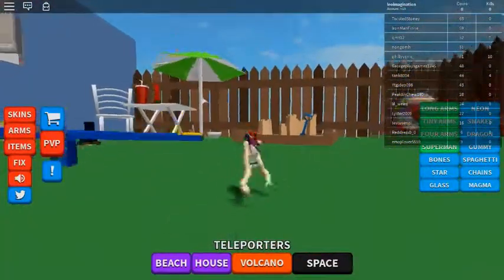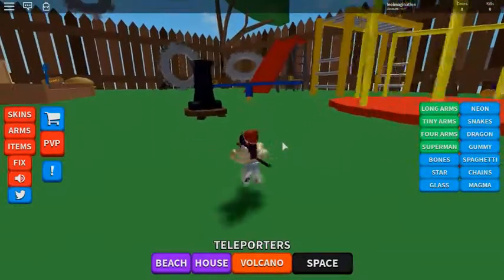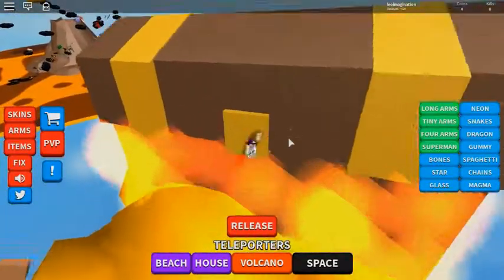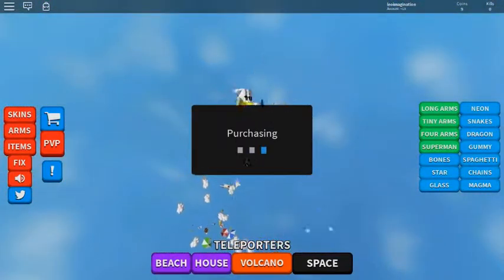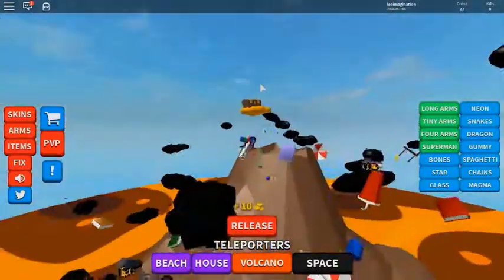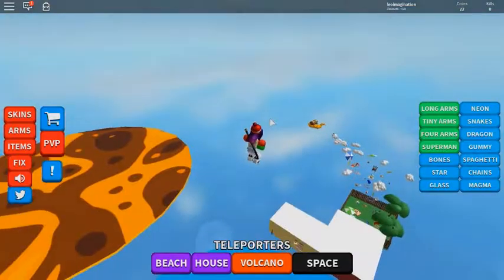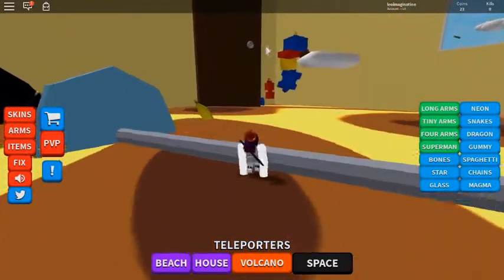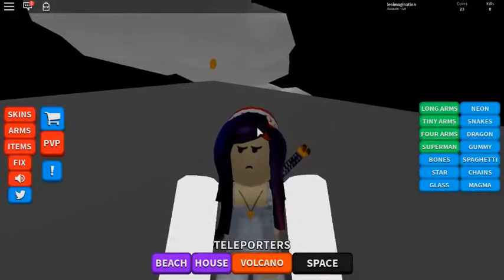WHAT HAPPENED TO MY ARMS IN ROBLOX